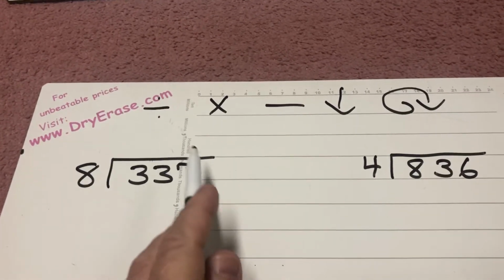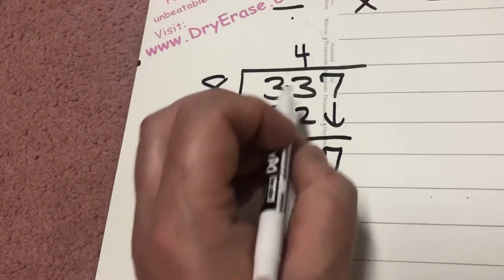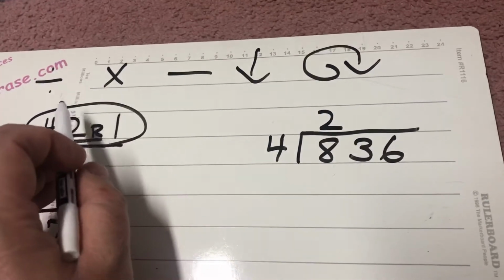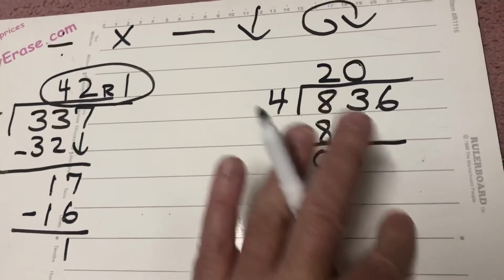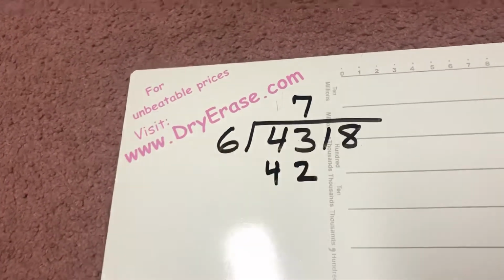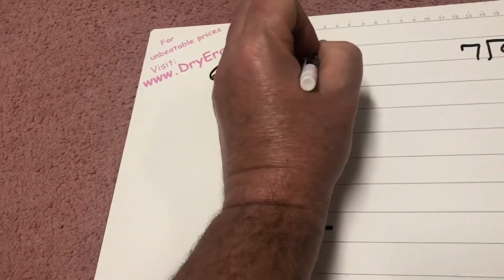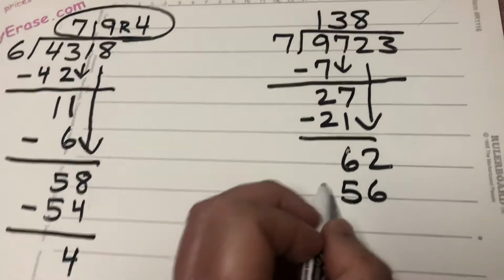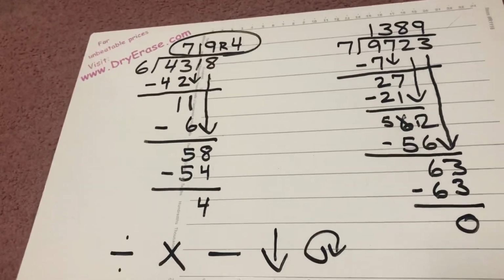5th grade Big Ideas 6.4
Dividing by one digit divisors with remainders